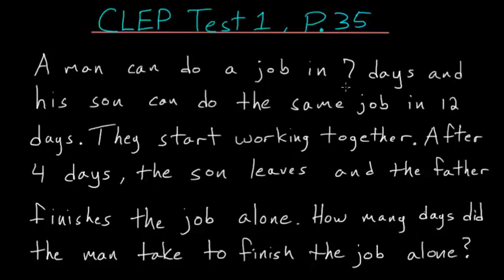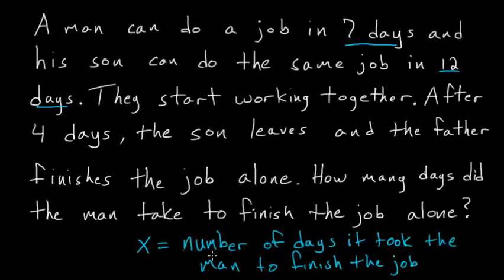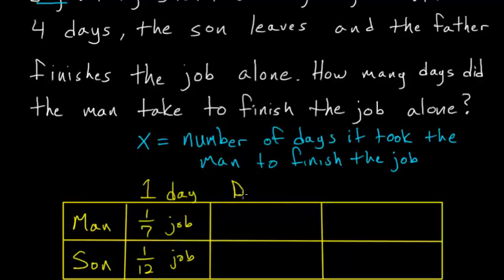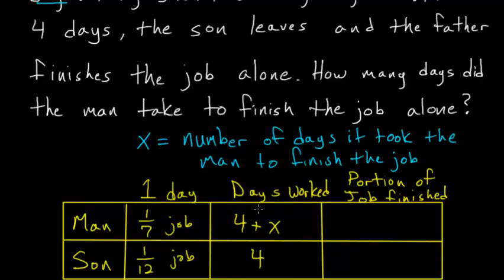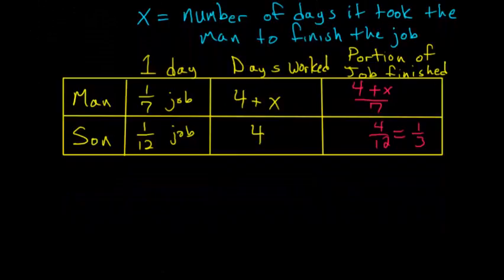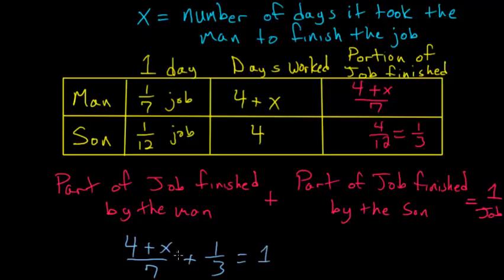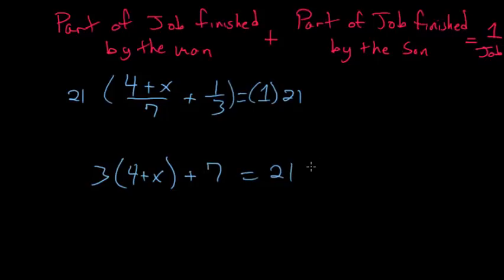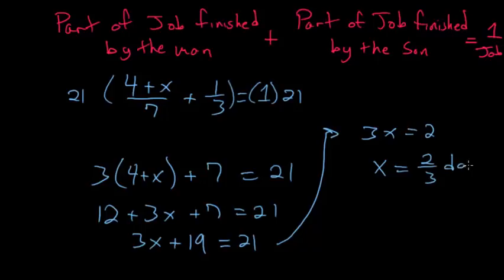CLEP College Algebra: Work Word Problems 1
This is the thirthy fifth problem on the 1st CLEP college algebra practice test